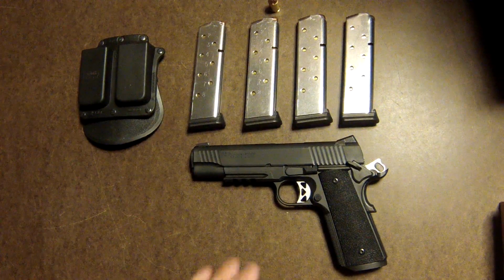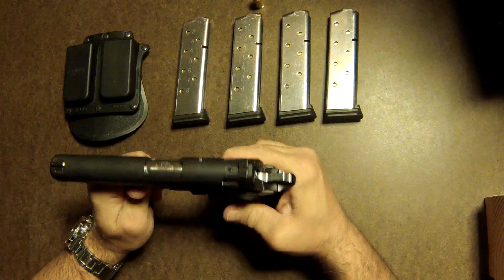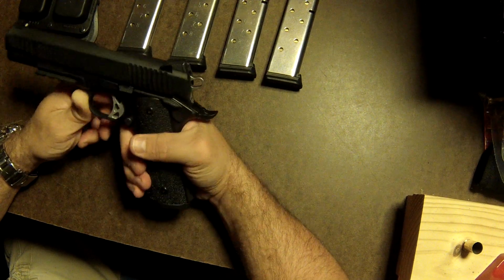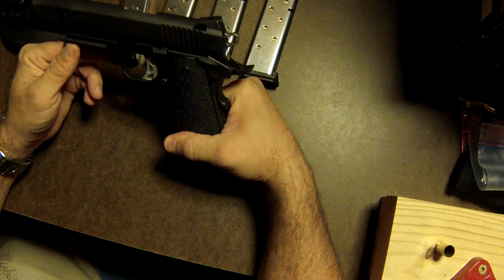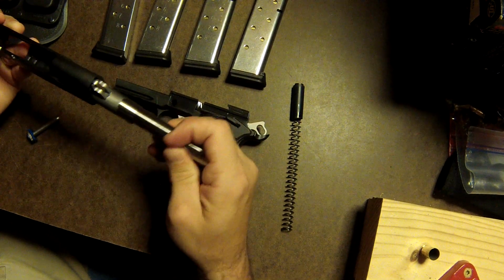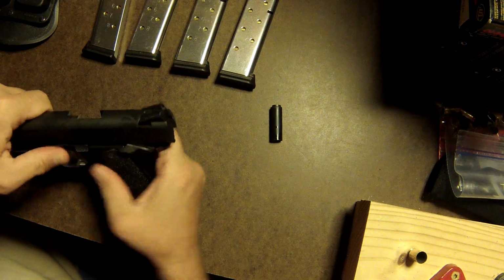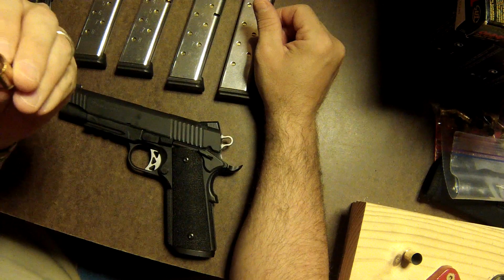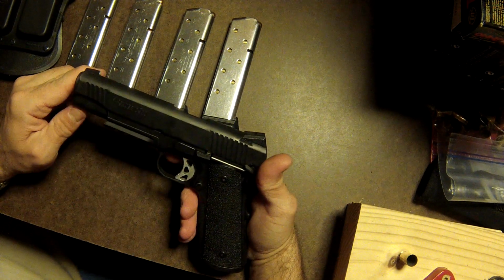Sig Sauer 1911 TACOPS Review Part 1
Sig Sauer 1911 TACOPS, my first weapons review.